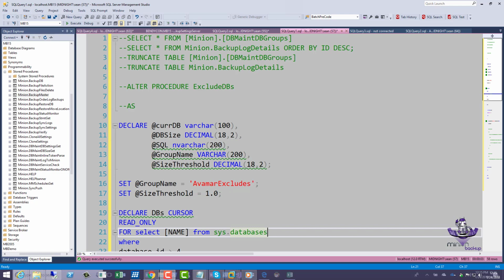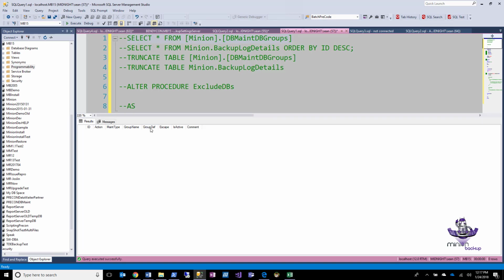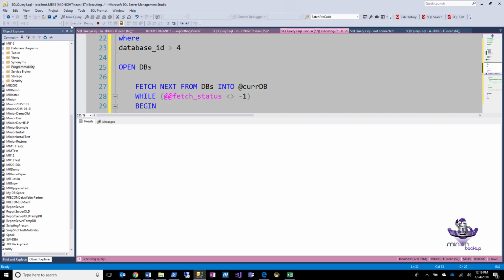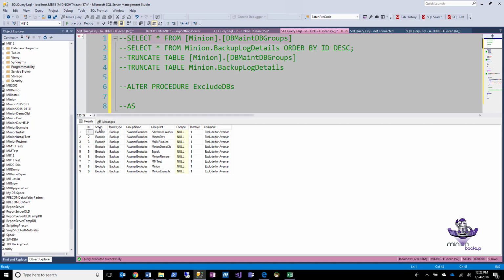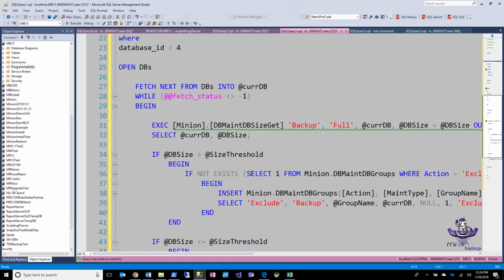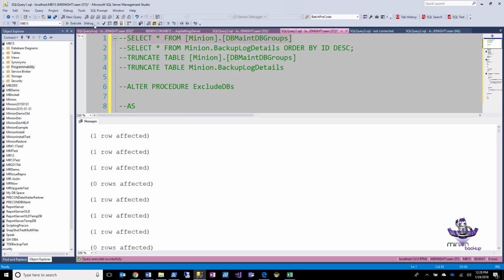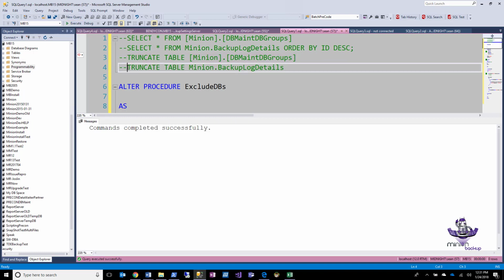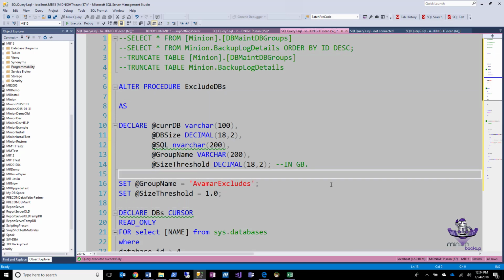Minion Backup: Exclude DBs by Size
In Minion Backup you can exclude DBs from backup based on any criteria you like.  Here I'll show you a good example with excluding by DB size.  This method can be extended to almost anything you like.  So take the method and expand it as you will.
The code will be uploaded to MidnightDBA.com in the posting for this vid.  Here's the link to the MidnightDBA post.